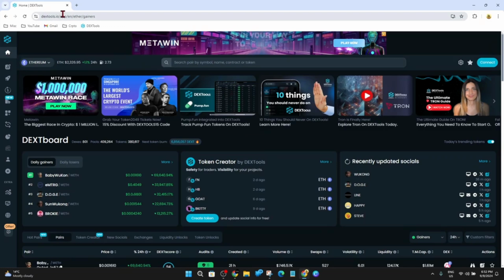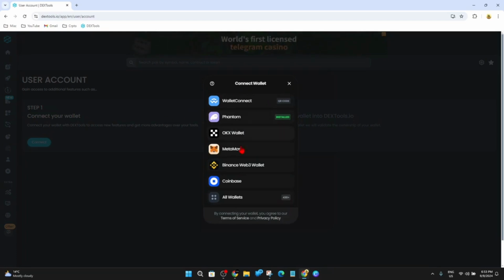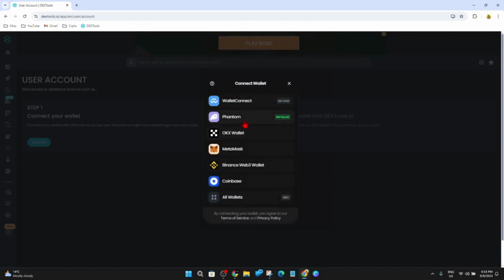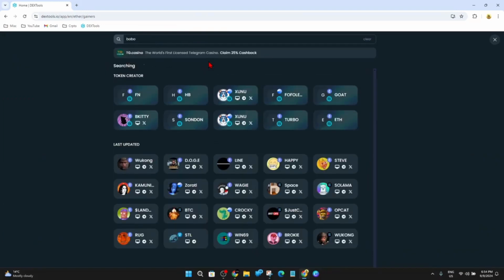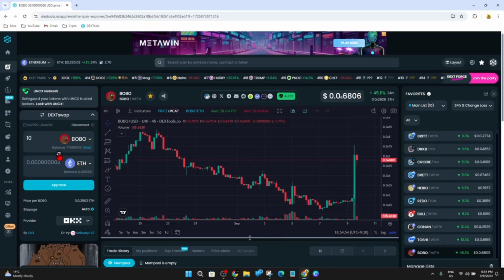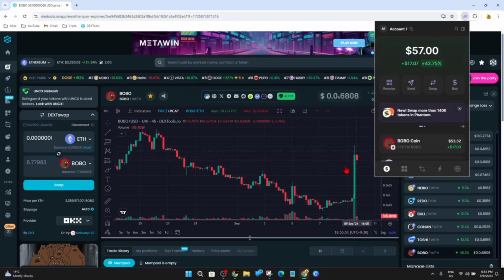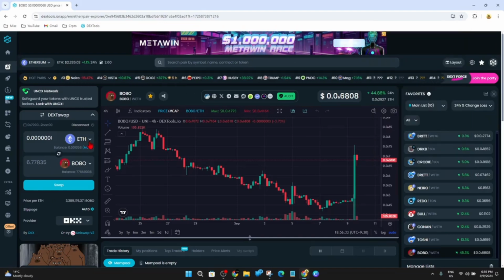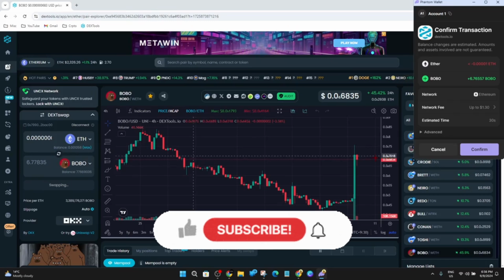How To Buy Memecoins (Crypto) On Dextools.io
In this video, I'll guide you through the process of buying memecoins (crypto) on Dextools.io. From exploring the platform to making your purchase, I’ll cover all the essential steps to help you invest in memecoins effectively. Follow along to navigate Dextools.io with ease and complete your transactions confidently.